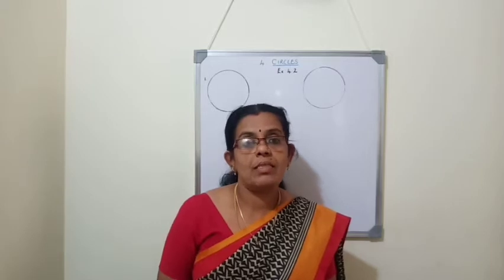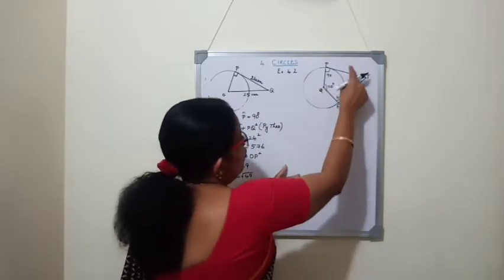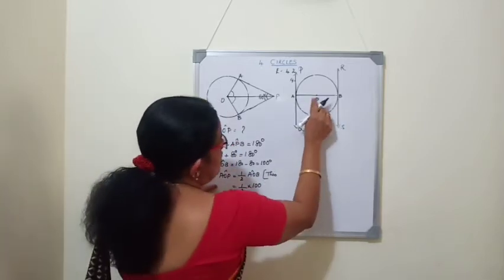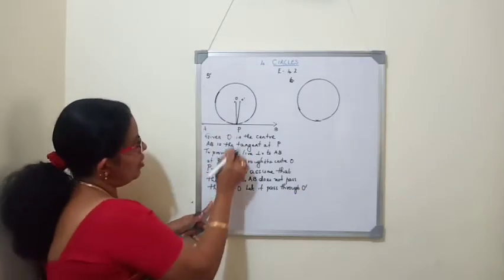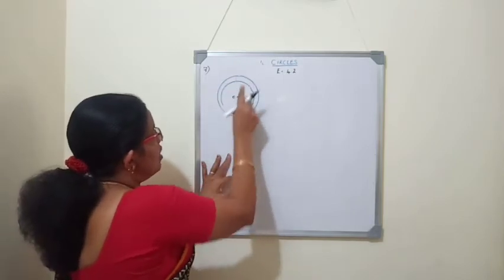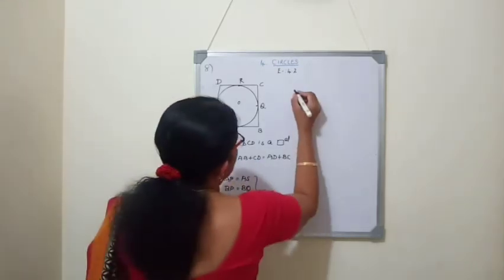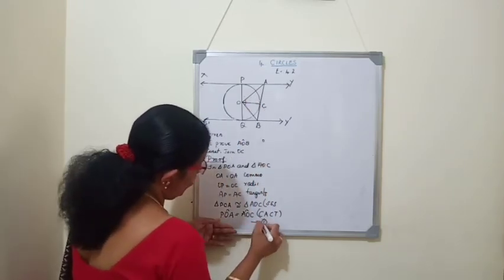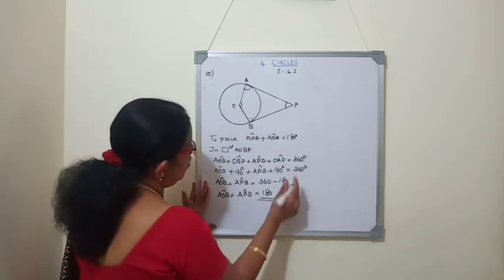Circles (Part II)